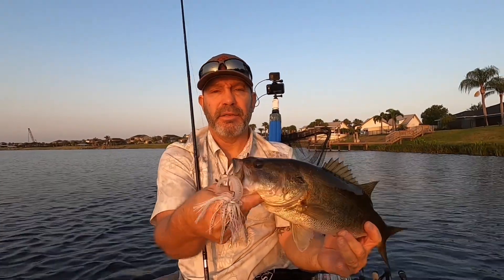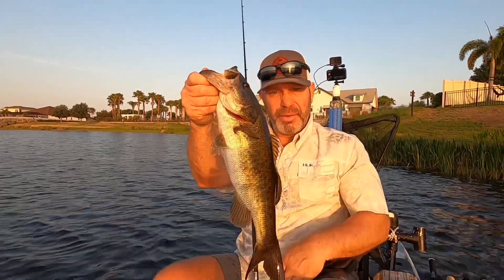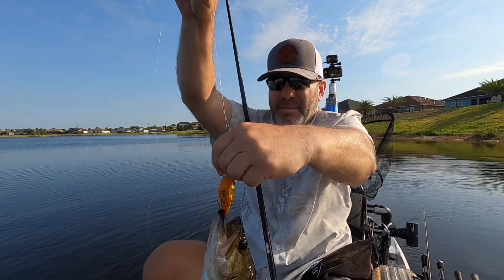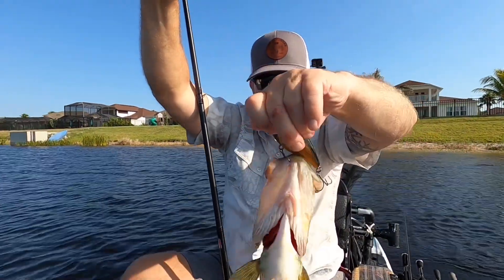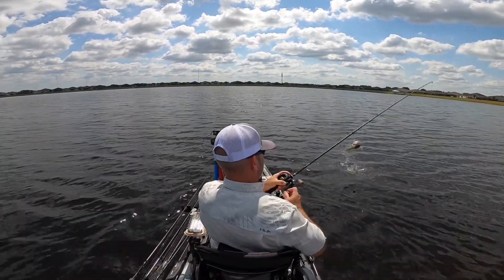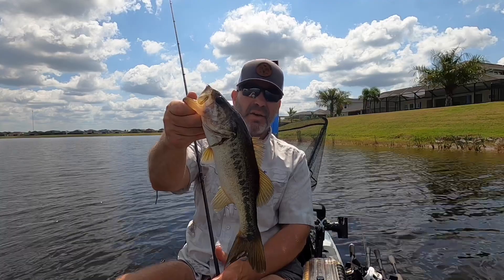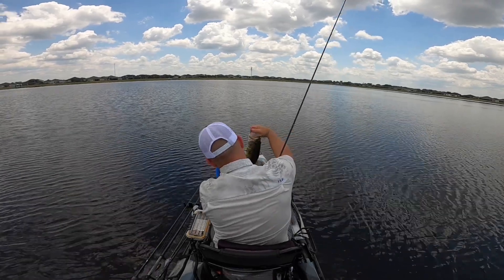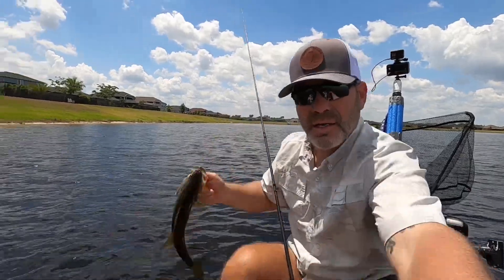Check Out My Two New Combos from 13 Fishing!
Gotta Love a Good Weekend Morning Bite!